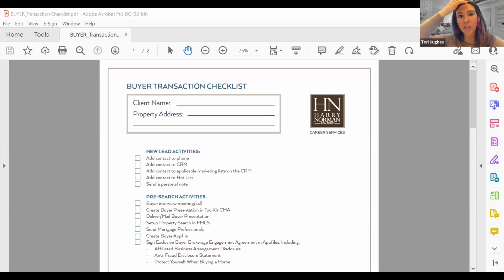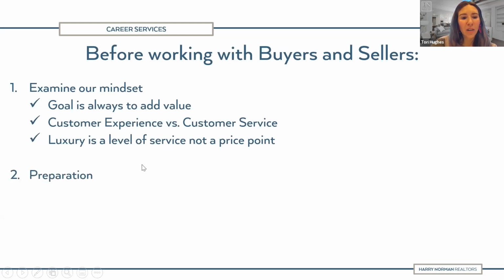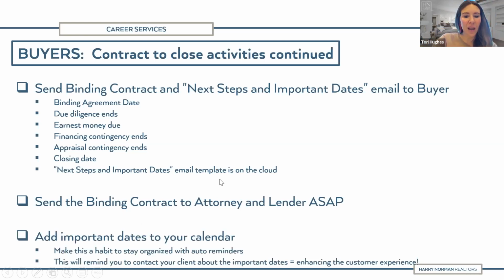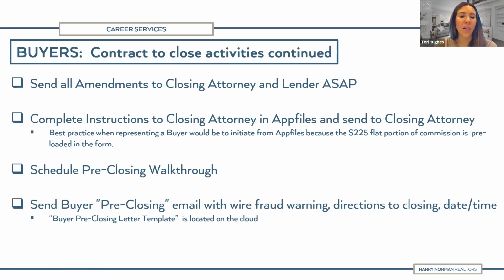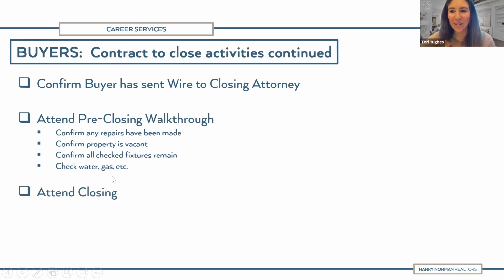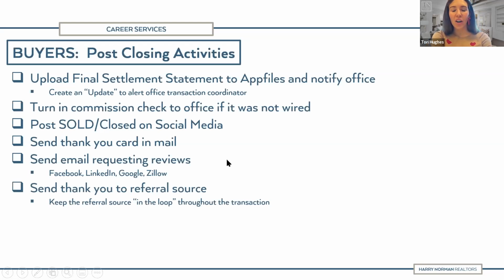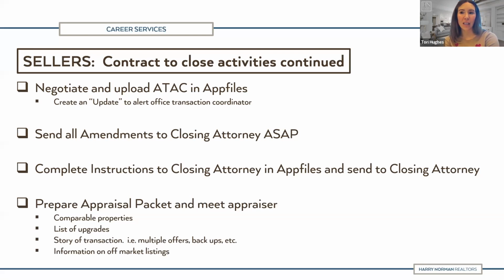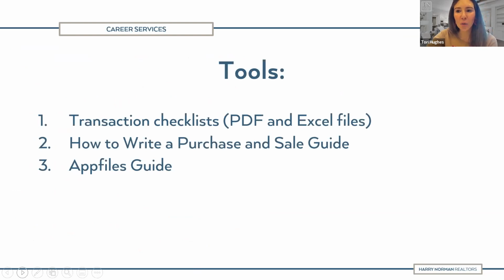Contract to Close